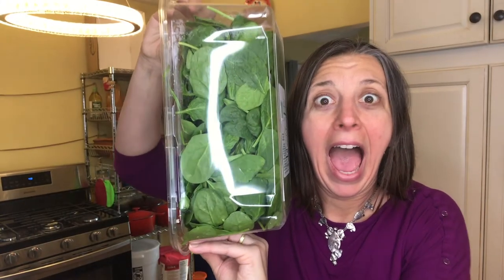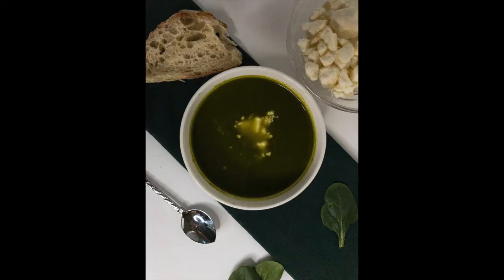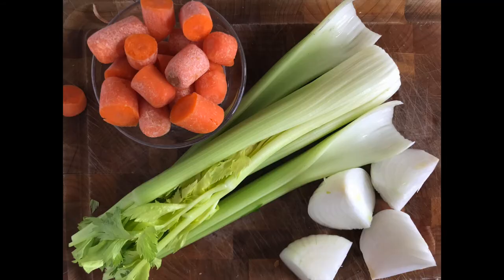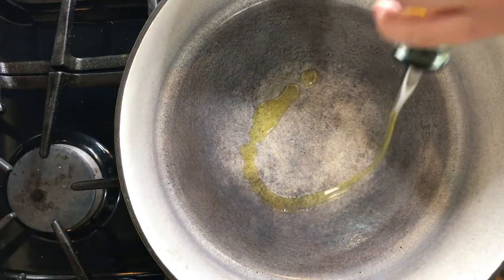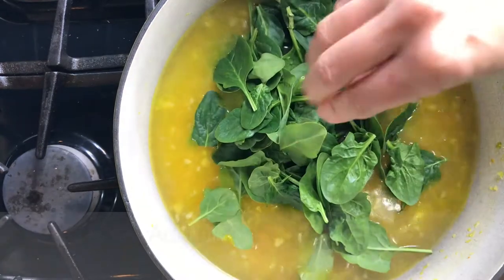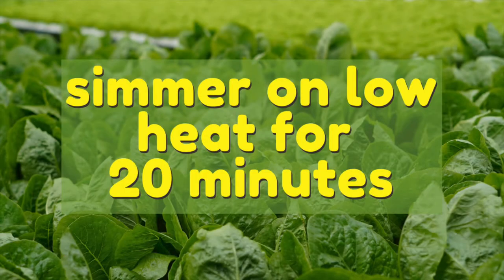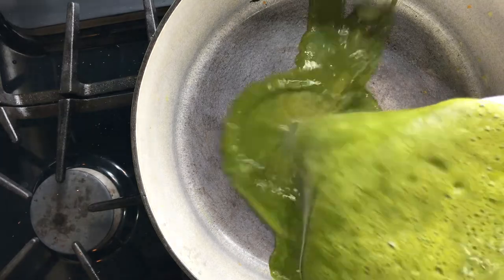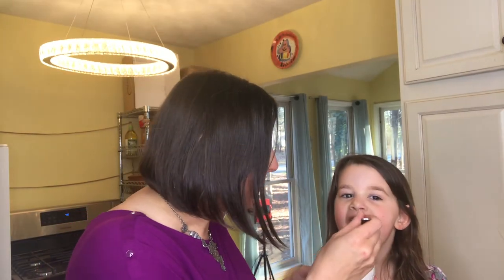Spinach Soup | Creamy, Silky, Dairy Free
In this video I show you how to make a delicious creamy and silky spinach soup, without any dairy. Loaded with vegetables, this soup will be a hit all year round.  You can garnish it with feta cheese for an added wowie on the taste buds.

By the way...did you ever notice that when you go to the supermarket to buy spinach it comes in a really poofy bag or really big container? Then when you cook it down it magically turns into an itty bitty living space?

INGREDIENTS:
Good quality olive oil or high quality butter
2 celery sticks, diced*
About 6 baby carrots or 2 medium sized carrots, peeled and diced*
1 onion, peeled and diced*
6 cups of broth or water
1 ENTIRE POUND of spinach
1.5 teaspoon of salt
Feta cheese for garnish

METHOD:
In a large pot over medium high heat, add olive oil.
Pour in diced celery, carrots and onions.
Sauté for about 7-8 minutes.
Pour in broth.
Add spinach and salt.
Cover and bring to a boil.
When it boils, lower heat and simmer for 20 minutes.
Either use your immersion blender or carefully pour soup into your blender.
Add feta cheese and eat with a nice slice of homemade bread.

*you can either dice the celery, carrots and onions by hand or you can cut them in large chunks and put them in your food processor on pulse until they are diced.

📒 If you love chocolate you will love my new eBook! Click on this link to download a free sample of "My 5 Favorite Chocolate Recipes" ebook

🎵 🎥 MUSIC AND MEDIA CREDITS